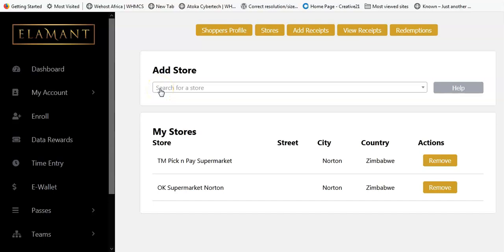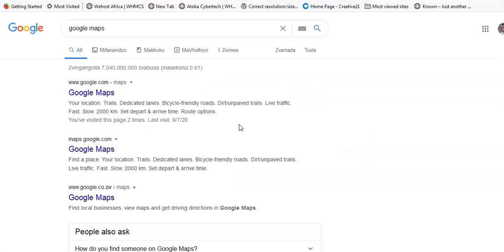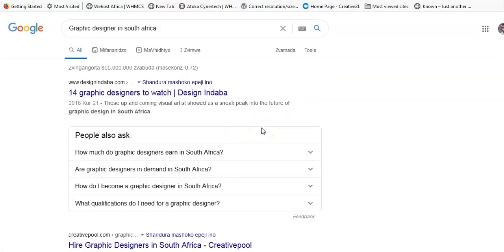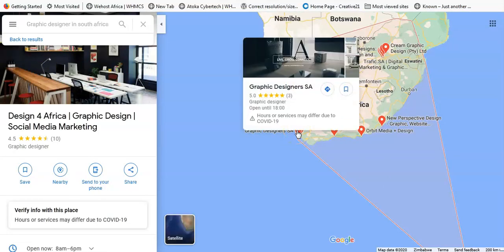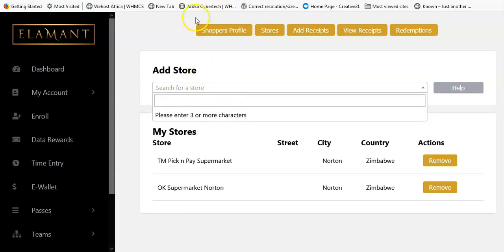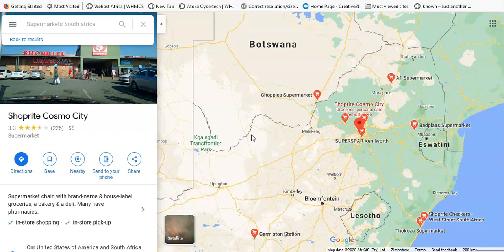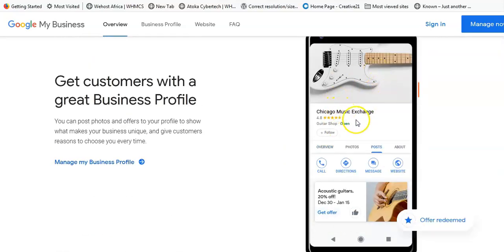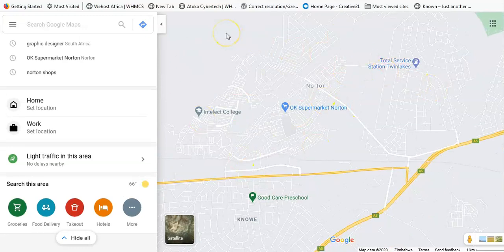How does google maps on elamant work when adding stores?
When adding a store on elamant you will be attempted to use google maps.